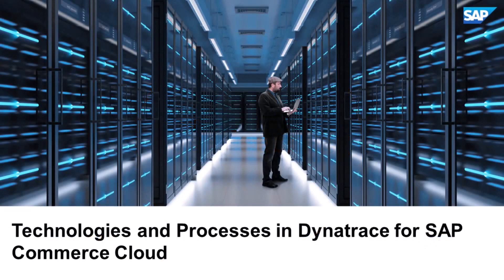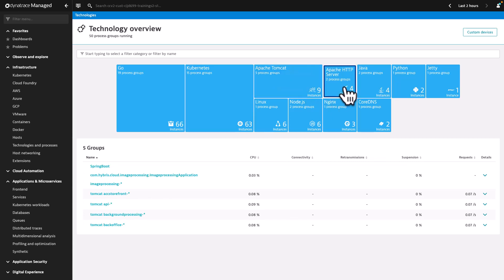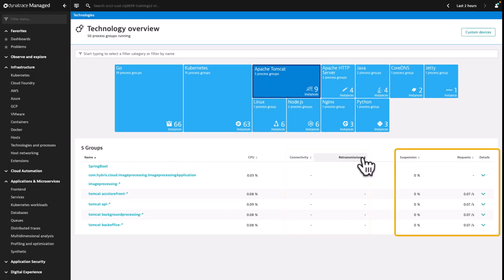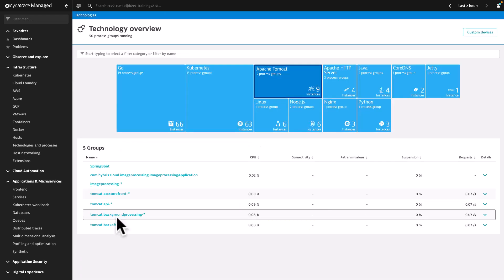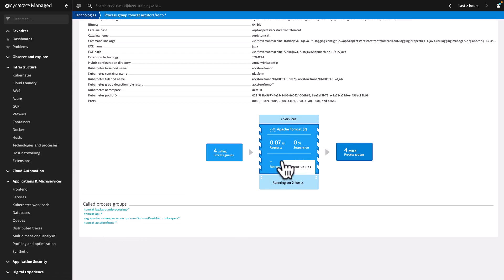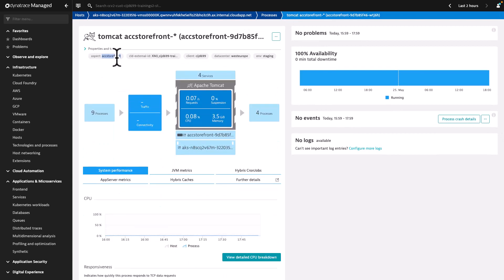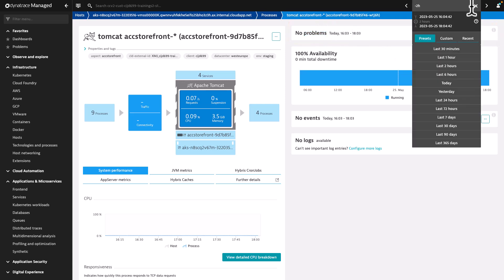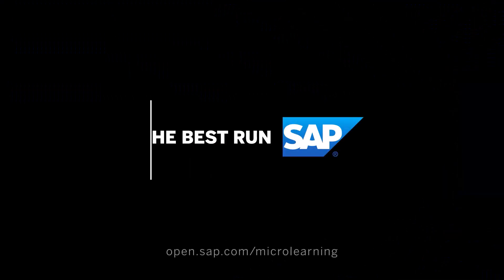Monitoring Technologies and Processes in Dynatrace for SAP Commerce Cloud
This video demonstrates the Technologies and Processes feature in Dynatrace for SAP Commerce Cloud, a tool which provides overview of the health and performance of all monitored technologies in your commerce environment.